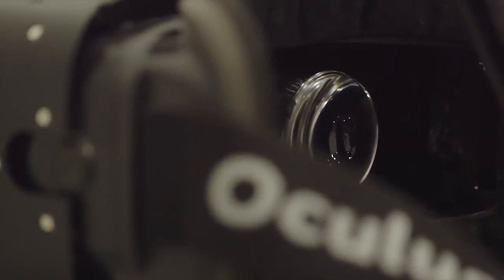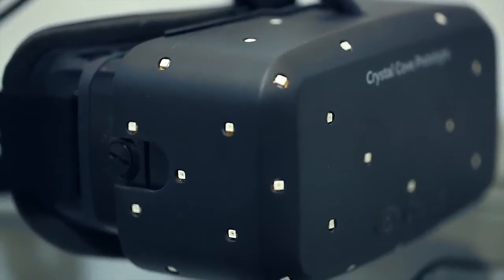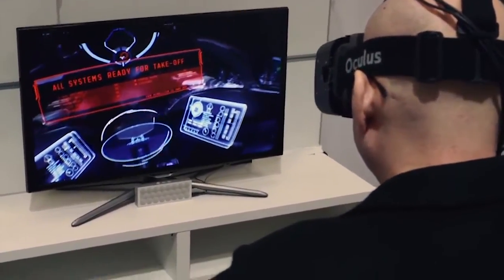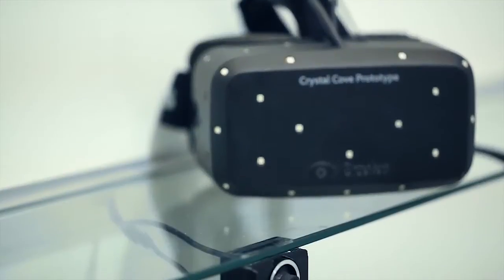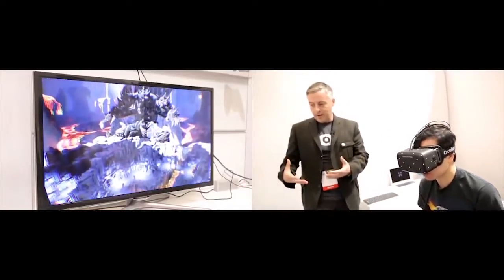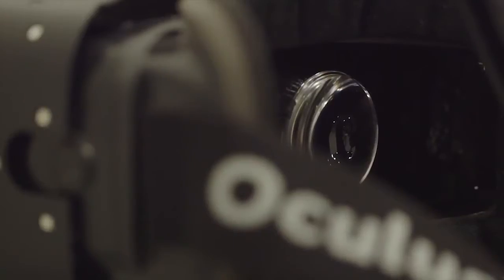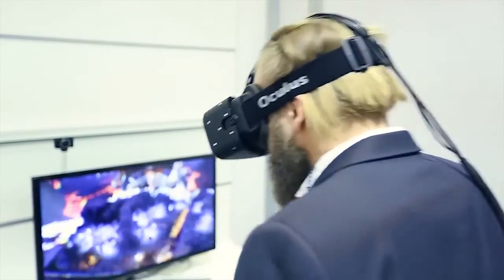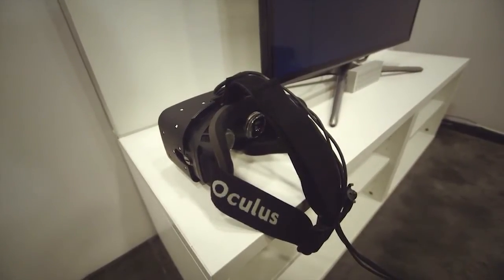CES 2014 Review - Oculus Rift Crystal Cove Prototype - Chupacabra Labs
The Oculus Rift team showed off their new prototype at this years CES. Code named "Crystal Cove" the new unit promises to fix many of the problems experienced with the original virtual reality headset. - Including head angle tracking, nausea from motion blur, and eye tracking. All through the advent of a set of gyro's within the headset, and a new motion sensing camera.

Lab Rating for Crystal Cove 8/10 - Pending more hands on experience, and refined release models.

Links & Info

Lab Reviewers:
-Larry
-Savrek